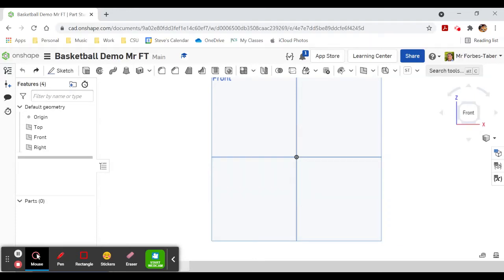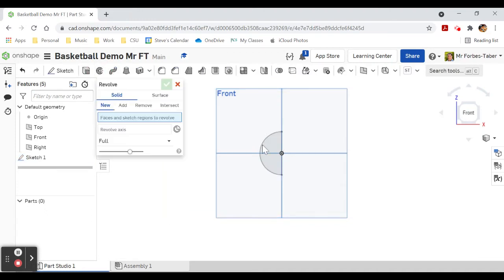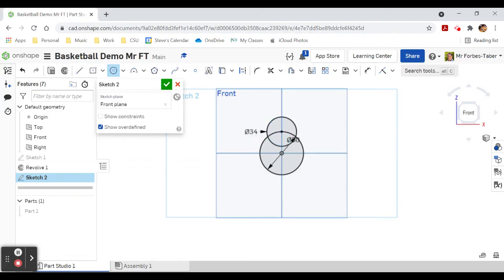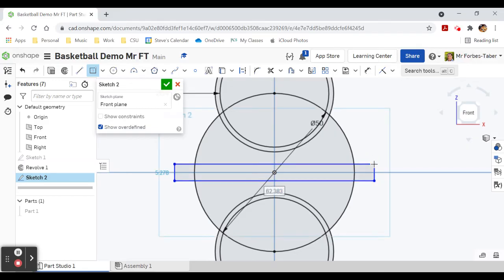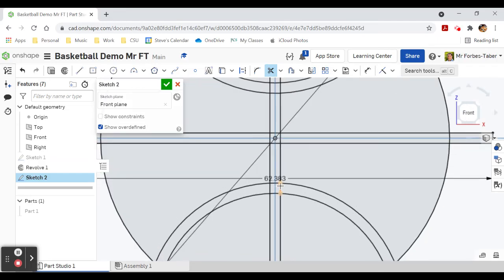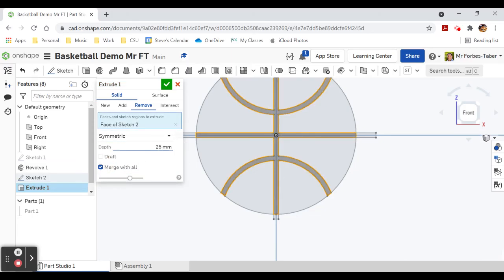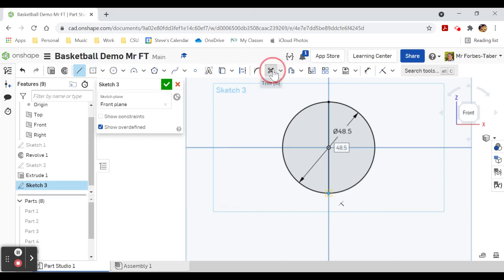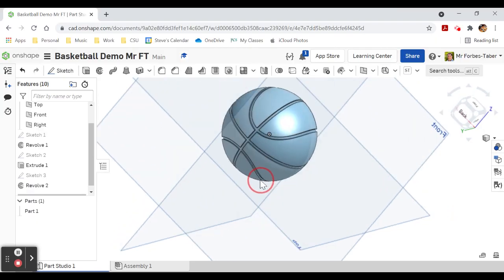OnShape Basketball Tutorial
Watch me race through this easy basketball tutorial in OnShape